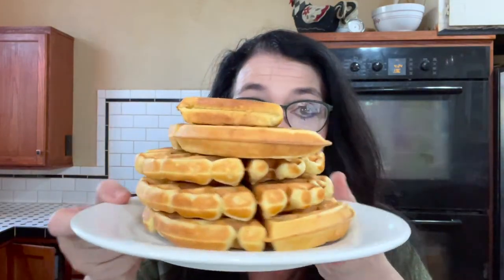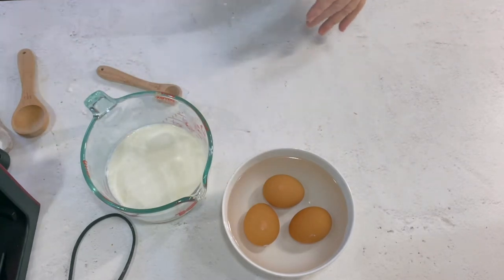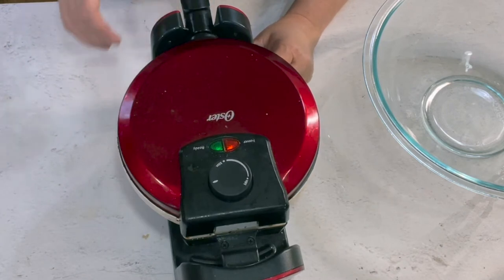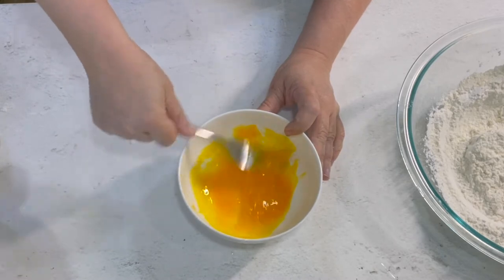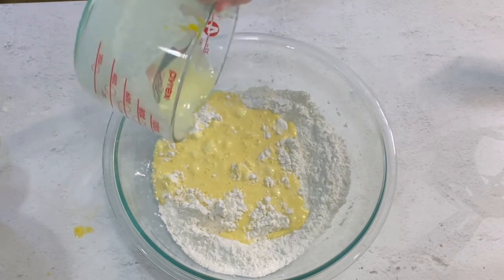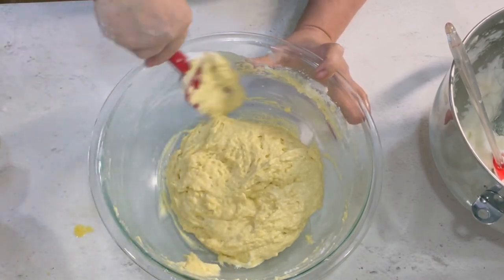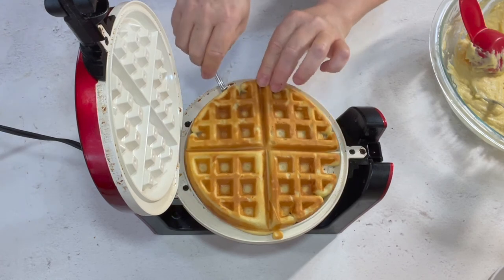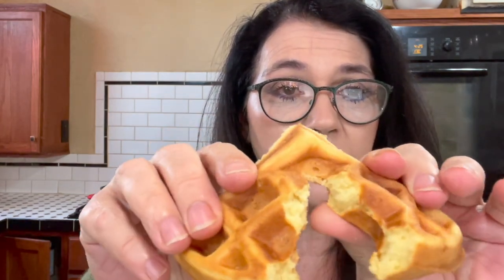Fluffy Buttermilk Waffles| Bread| Restless Chipotle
Big, fluffy, southern buttermilk waffles are in a class all by themselves!  They are golden brown with a thin, crispy crust on the outside and are tender, buttery, and slightly sweet on the inside. When they're topped with melting butter, syrup, or fruit they're nothing short of amazing. Learn how to make perfect waffles with this video and easy recipe!

Ingredients
2 cups flour, all-purpose or cake flour
2 teaspoons baking powder
½ teaspoon baking soda
½ teaspoon salt
1 tablespoon sugar
3 eggs, yolks and whites separated, room temperature
⅓ cup melted butter
1-½ cups buttermilk, room temperature or slightly warm; check the notes for how to substitute regular milk.
1 teaspoon vanilla, optional

Instructions
Separate the egg yolks from the whites, being careful not to get the yolk into the whites.
Beat the egg whites until still peaks form; set aside.
Mix dry ingredients together; set aside.
Beat the egg yolks with a fork.
Add the melted butter, egg yolks, and vanilla to the buttermilk.
Whisk to combine.
Add the buttermilk mixture to the dry ingredients, mixing well.
Gently fold in about a third of the stiffly beaten eggs whites to lighten the batter.
Fold in the remaining stiffly beaten egg whites until there are no more white streaks.
Set aside while preheating the waffle iron. Resting allows the gluten to relax and the waffles will be more tender.
Spray the waffle maker with non-stick spray and add about ⅓ cup of batter (depending on the size of your waffle baker!)
Close and cook according to manufacturers' instructions.
Waffles are done when the waffle iron stops steaming.
Serve immediately.

Waffle Maker